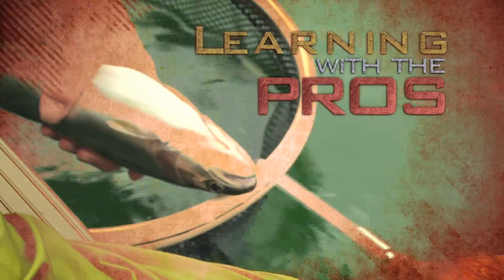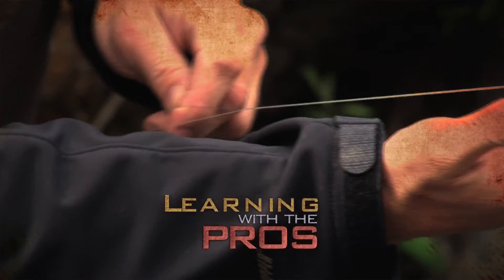Fresh Water Fall Fishing Tips with Brian Chan.